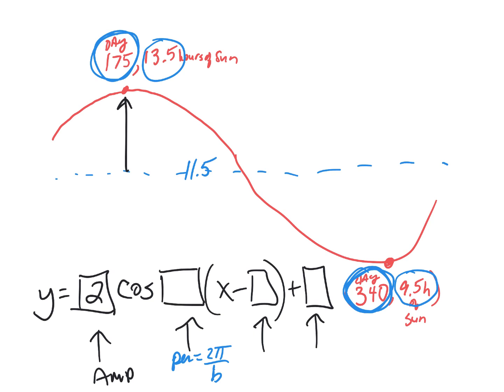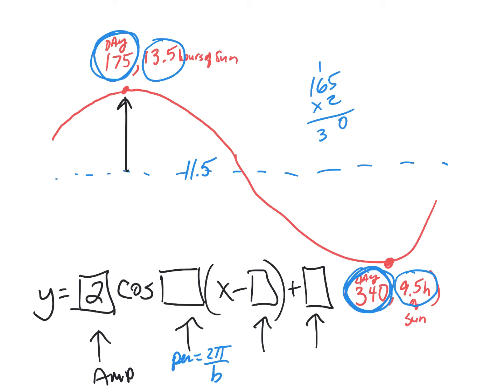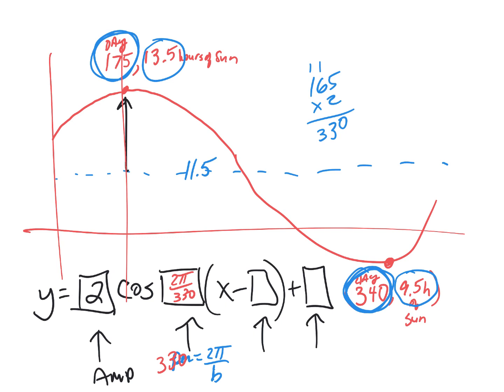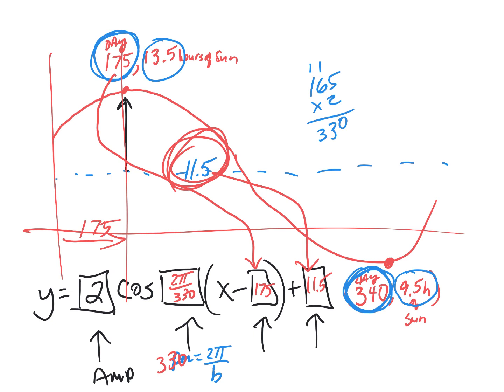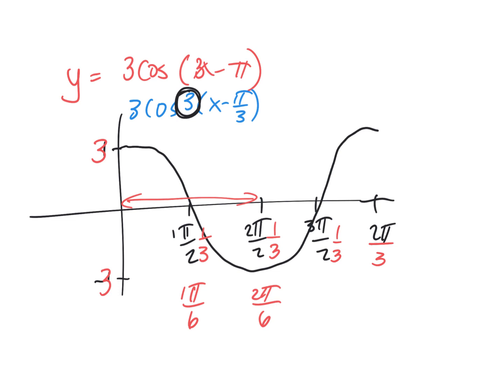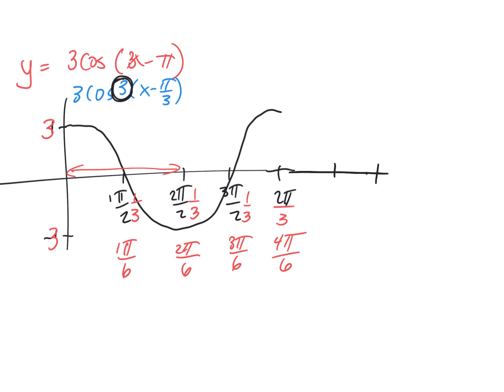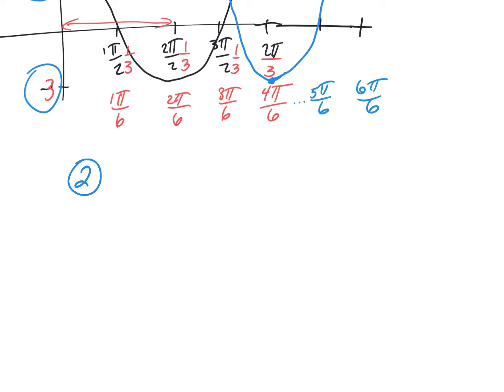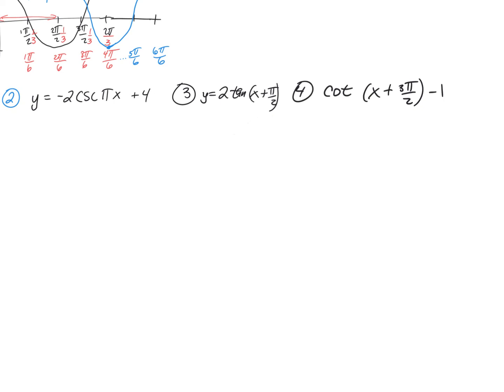Daylight lab and graohing formative quiz surver april 20.mp4